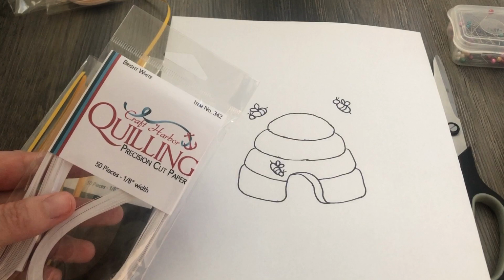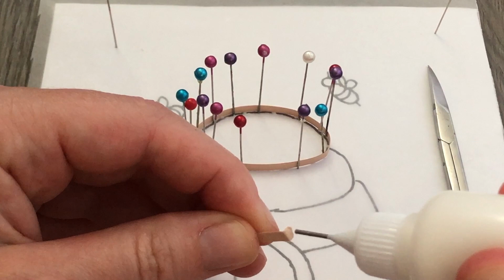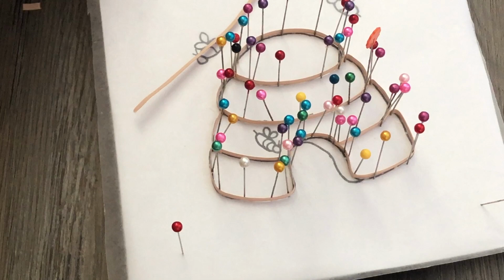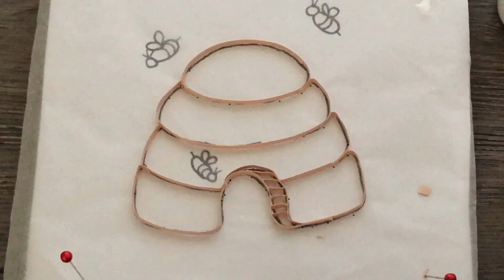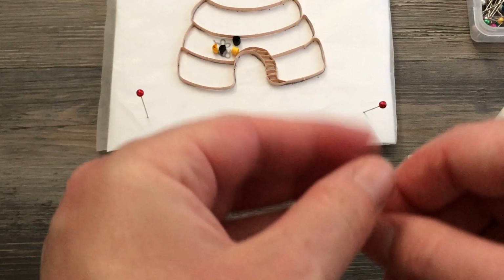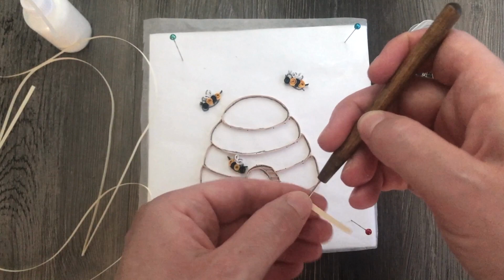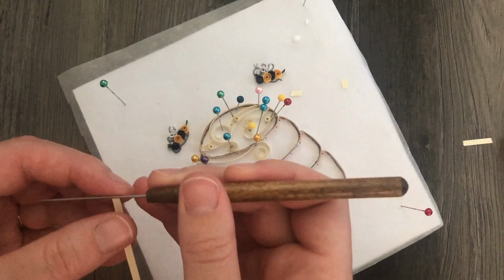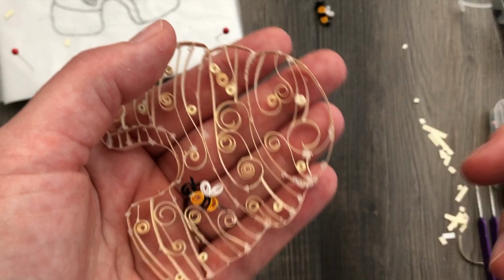How to Make a Quilling Paper Beehive with Tiny Bees | Quilling Projects for Beginners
Use my free template to make a sweet little quilling paper beehive filled with tiny bumblebees!

To print your own free copy of this template for this project, visit this post:

For more info on making double-thick quilling strips for the edges of your beehive, you can visit this post:

All the details on mounting your quilling to a matboard for framing can be found here:

Hi there! I’m Meredith, art school grad and mama of two awesome and incredibly energetic littles. I fell across paper quilling by chance and fell in love with all the amazing things paper can do! Follow along as I roll tiny quilling creations and I promise I’ll teach you everything I know!

Do you like my tutorials and want to help me be able to make more?

Feel free to use my designs as gifts or for your own personal use. And I’d love any sharing of my photos and projects! All I ask is that all photos remain unaltered and link back to the original post, and please do not attempt to sell any quilling created from my designs as your own work. Happy Crafting!

And check out my brand new channel An Open Home by Meredith Amand if you're into practical tips for a more eco-friendly home with a little DIY thrown in for fun!

If you click on the links and make a purchase, I may receive a small compensation to help me finance this site and keep coming up with awesome tutorials and tips! There's no cost to you and I only ever include links to companies and products that I trust and work with on a regular basis.